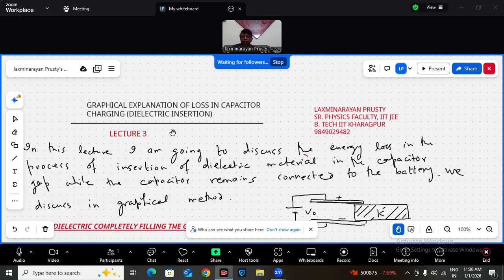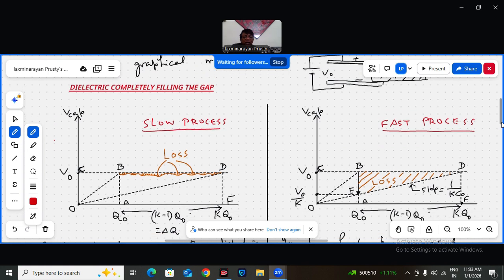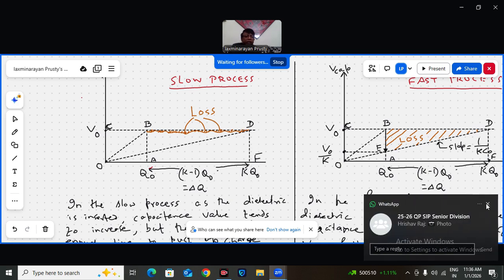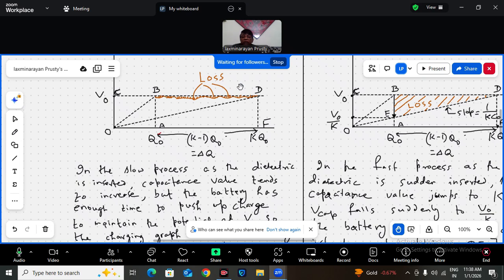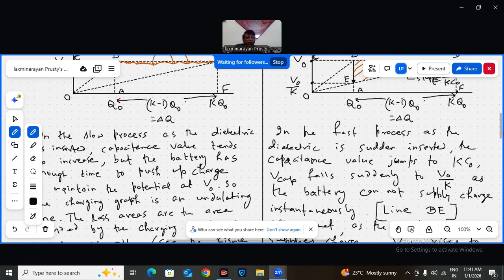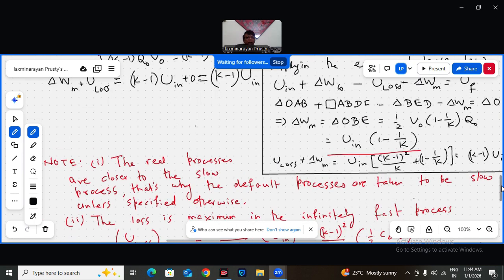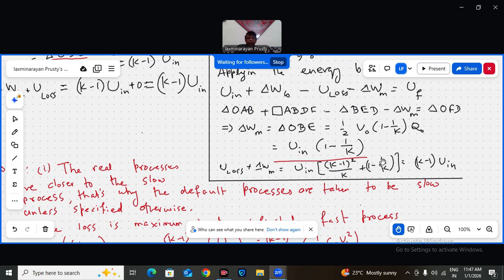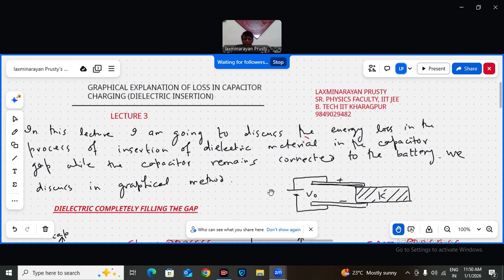VDL 38 : LECTURE 3 : GRAPHICAL EXPLANATION OF LOSS IN CAPACITOR CHARGING DURING DIELECTRIC INSERTION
GRAPHICAL EXPLANATION OF LOSS IN CAPACITOR CHARGING DURING DIELECTRIC INSERTION IN SLOW AND FAST INSERTION PROCESSES